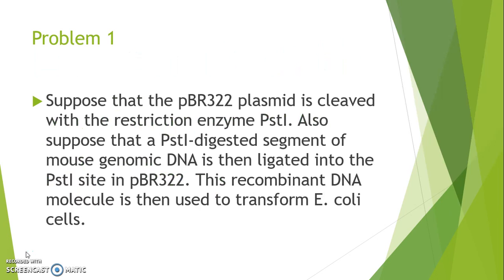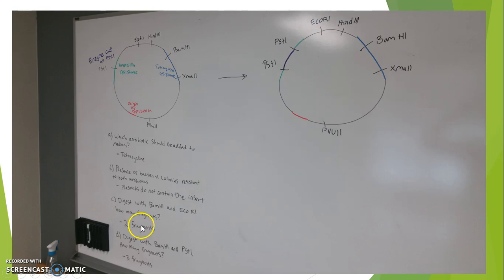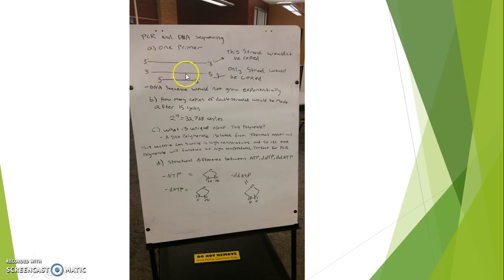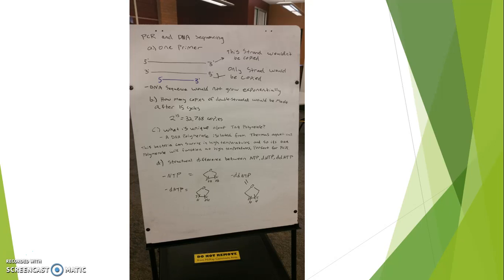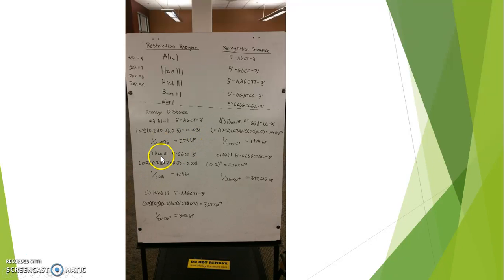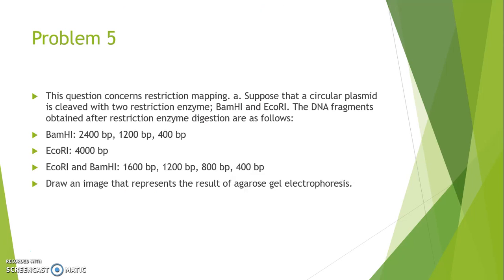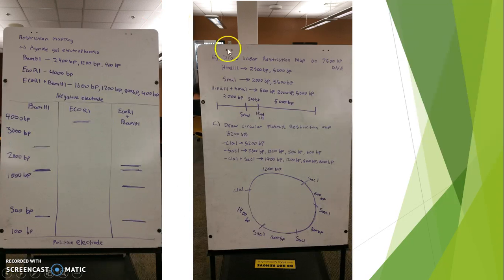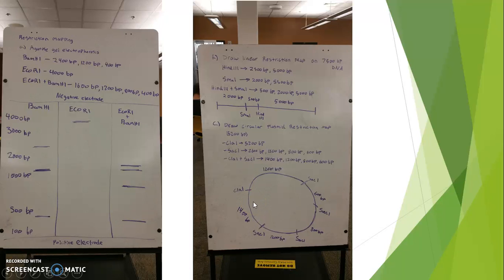Practice problems #13 1 5